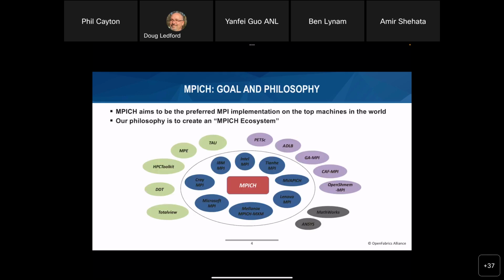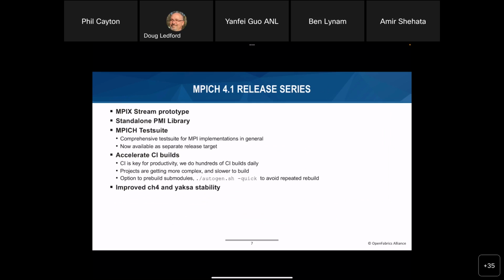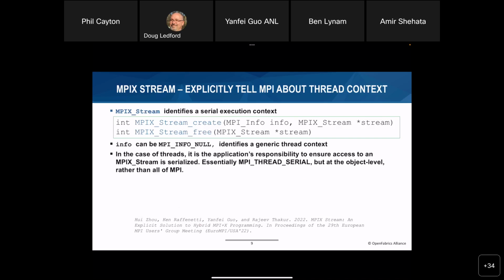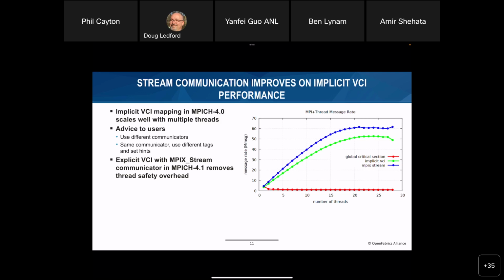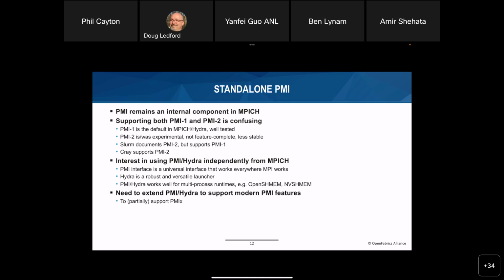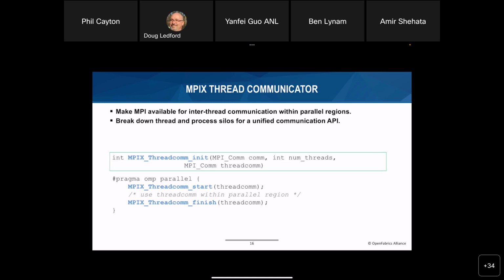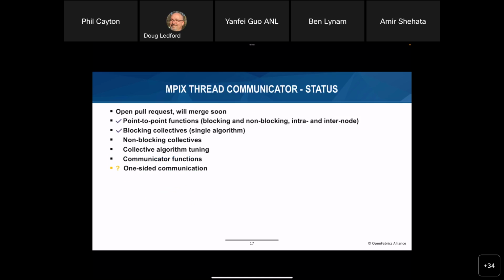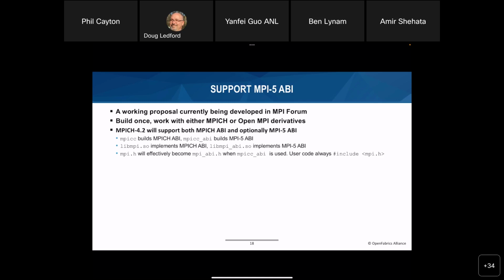Status of OpenFabrics Interfaces (OFI) Support in MPICH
Yanfei Guo, Argonne National Laboratory

This session will give the audience an update on the OFI integration in MPICH. MPICH underwent a large redesign effort (CH4) in order to better support high-level network APIs such as OFI. We will show the benefits realized with this design, as well as ongoing work to utilize more aspects of the API and underlying functionality. This talk has a special focus on how MPICH is using Libfabric for GPU support and the development updates on GPU fallback path in Libfabric.